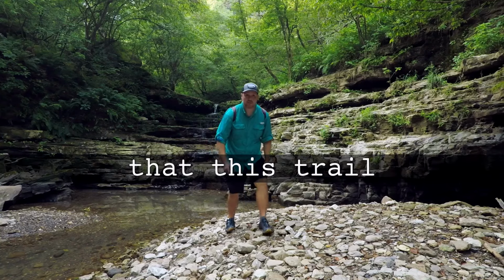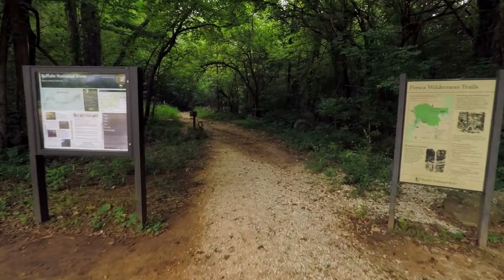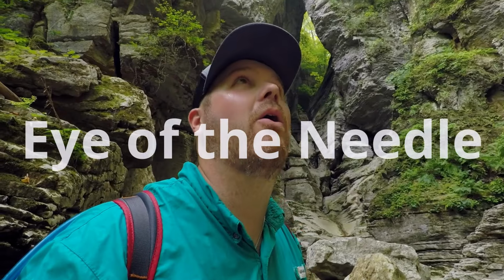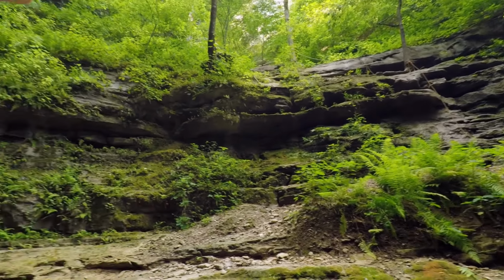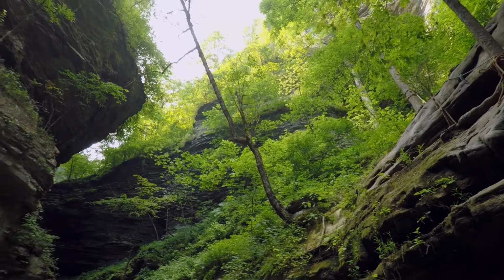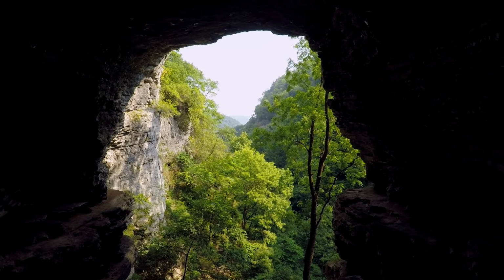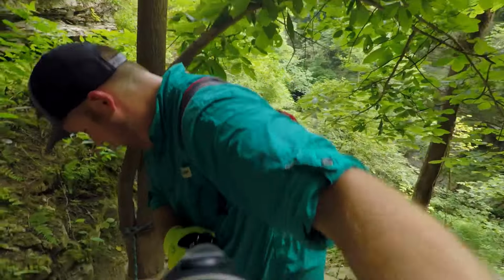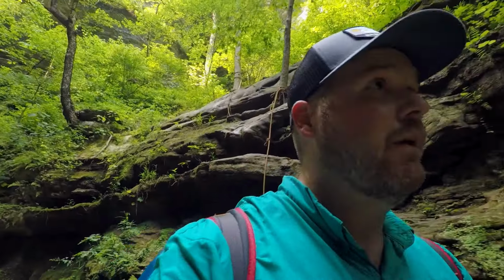This Trail is TOUGH! EYE of the NEEDLE | Indian Creek | Buffalo National River | Jasper AR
Hiking to the Eye of the Needle is rated as the most strenuous and dangerous hike in Arkansas but the views are worth it! This trail goes along the Indian Creek for 3 challenging miles to the hard to find rock formation "Eye of the Needle." I would advise not doing this trail alone due to the numerous opportunities for injury in a very isolated part of the Buffalo National River. This is a fun hike but it will test you...every obstacle will lead you to the next level of challenge and then you have to go back through every one of them. It's a fun trail if you want to challenge yourself and have an adventurous day. Be extremely careful if you attempt this one...you'll be glad you did it!

Also be aware of the many trails that join this one...you'll hike along part of the Buffalo River Trail.

Proverbs 3:6